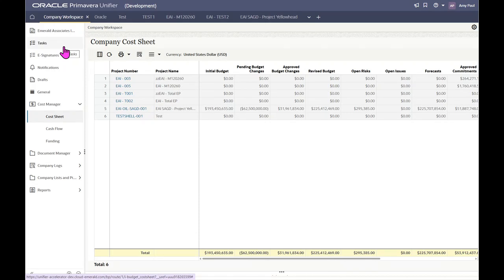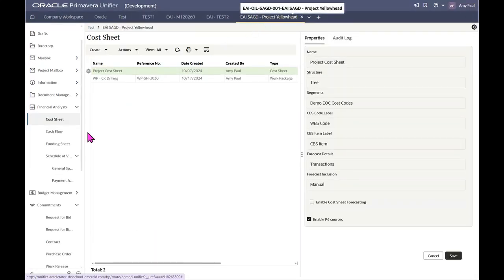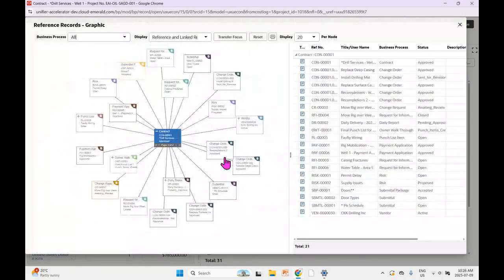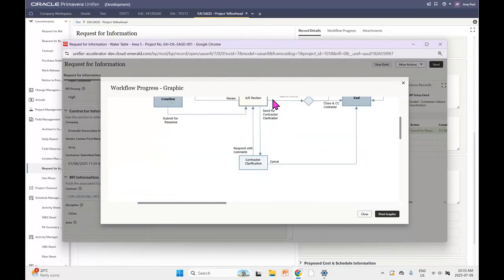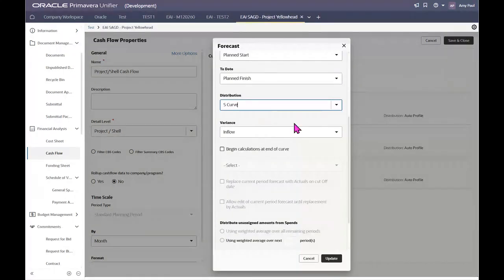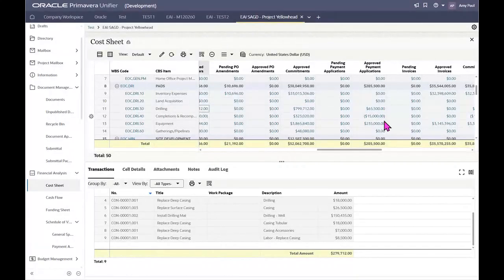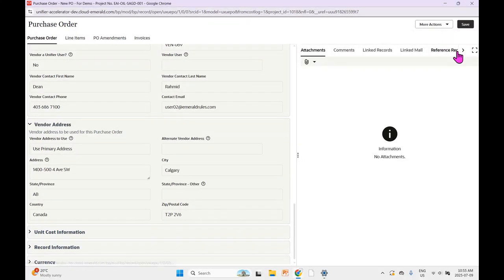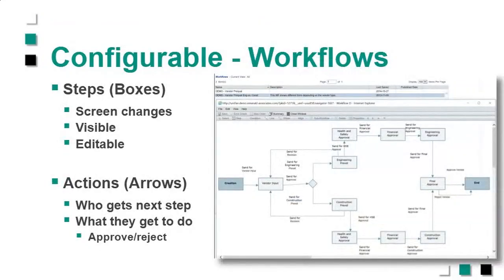2025-07-09 - Primavera Unifier Webinar